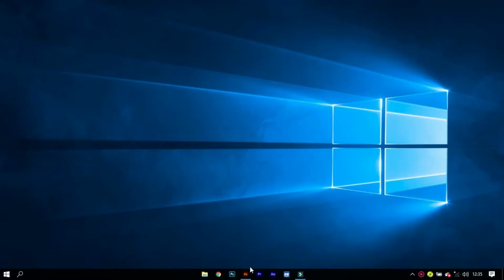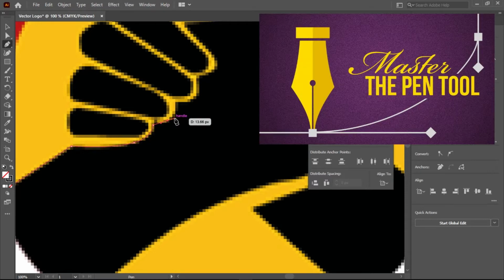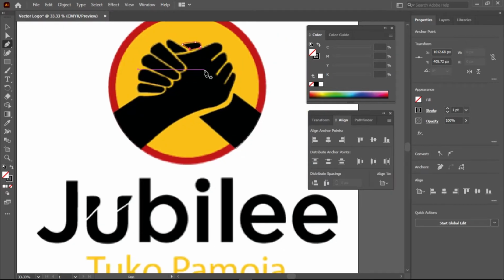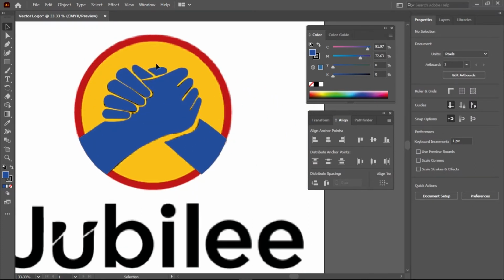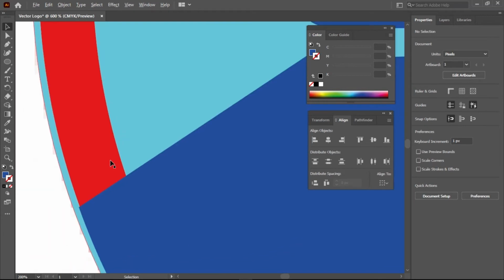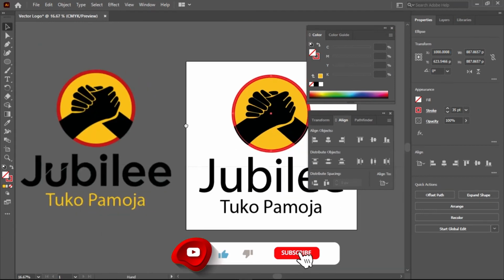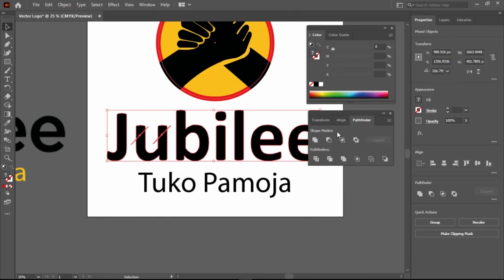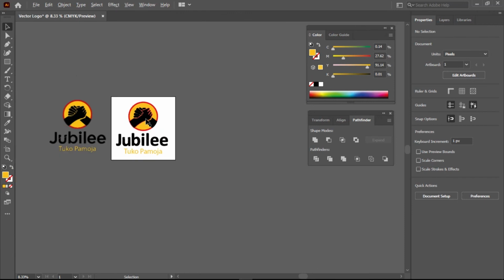Logo Design Tutorial: How to Convert a PNG/JPG Logo into a Vector Logo in Adobe Illustrator CC 2021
Logo Design: How to Convert Rasterized PNG/JPG Logo into a Vector Logo in Adobe Illustrator CC 2021

Hi, welcome to today's video about Logo Design. In this video, I have explained step-by-step on how to convert a Rasterized PNG/JPG logo into a Vector Logo in Adobe Illustrator CC 2021. Enjoy watching.